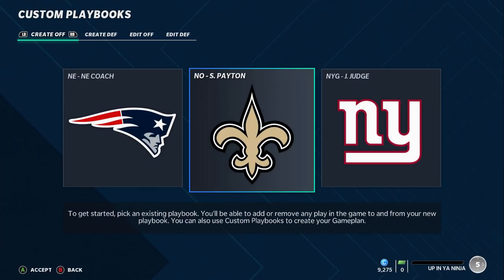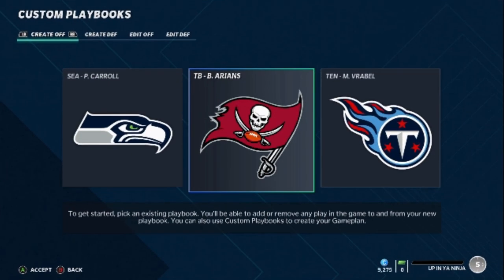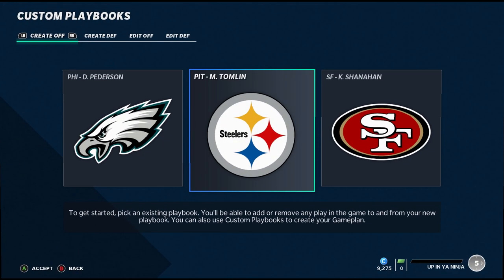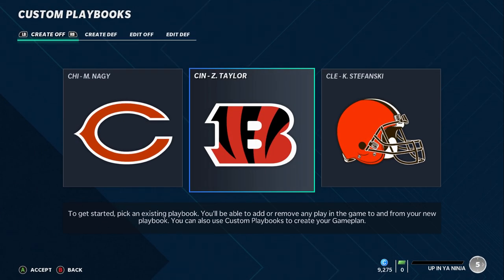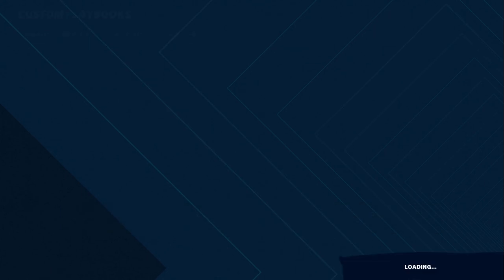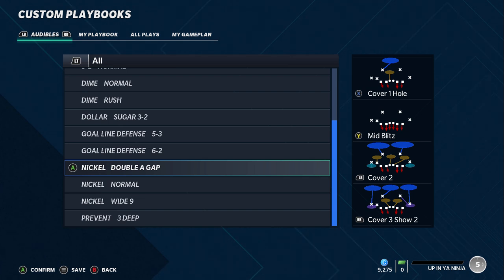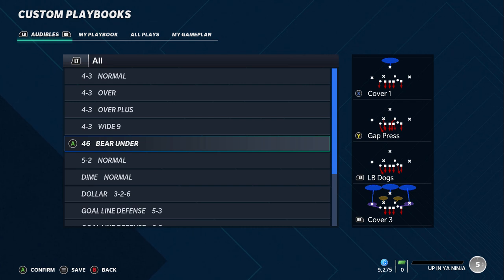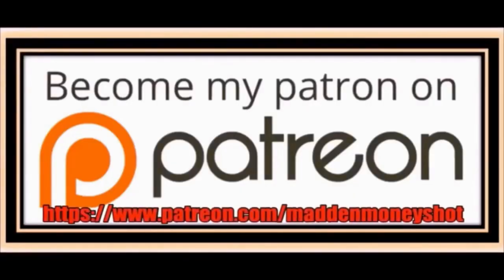EXPLOSIVE OFFENSES & SHUTOUT DEFENSES! Top 5 Offense & Defense Playbooks In Madden NFL 21! Mut Tips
MADDEN NFL 21 PLAYBOOKS HAVE CHANGED A LOT! So in this video i go over the top 5 playbooks for both offense and defense so you can choose what the best playbook is for you in madden nfl 21 mut tips and tricks